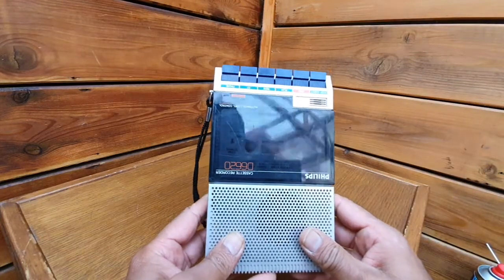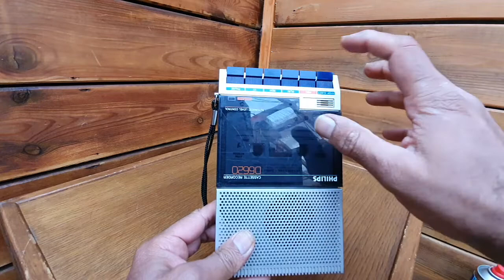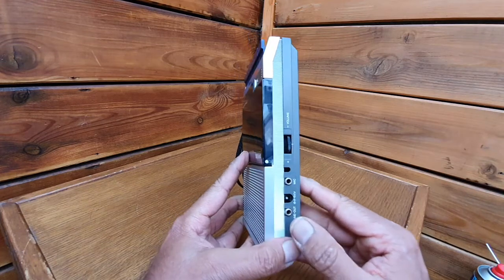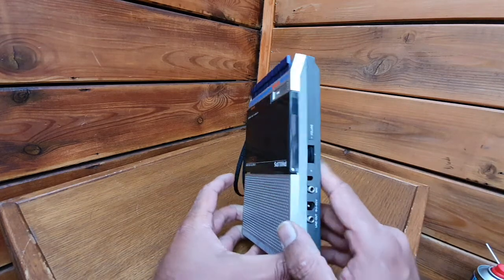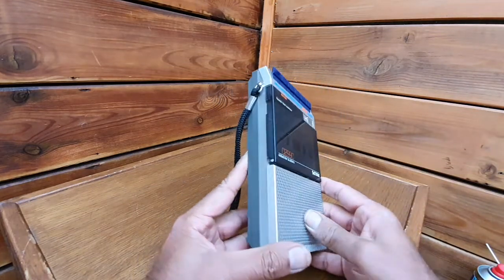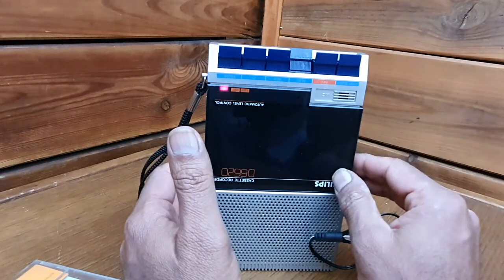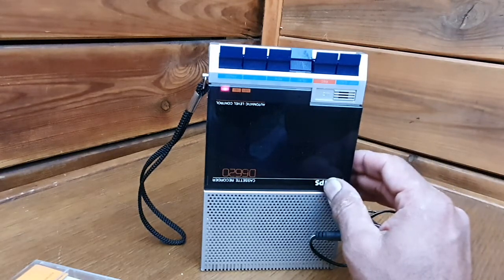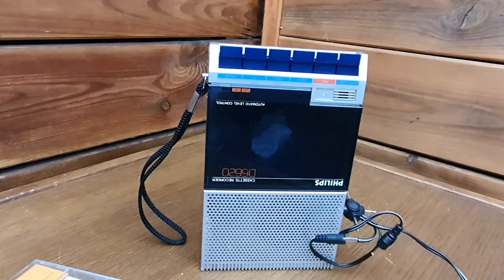Philips D6620 Portable Cassette Player & Recorder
The Philips D6620 Portable Cassette Player & Recorder is a portable cassette player and recorder that was produced by the Philips company in the 1980s. It is a compact and lightweight model that was designed for use on the go, and featured a number of convenient features such as auto-reverse and a built-in microphone for recording. The D6620 was able to play back both normal and chrome tapes and had a built-in speaker for listening to the radio.

One of the standout features of the D6620 Portable Cassette Player & Recorder was its portability. It was small and lightweight, making it easy to take with you wherever you went. It also had a built-in microphone for recording voice or live music, making it a convenient choice for people who needed to record audio while on the go.

In terms of sound quality, the D6620 Portable Cassette Player & Recorder was generally well-regarded. It used a single-capstan drive system, which helped to reduce wow and flutter and improve overall sound quality. The D6620 also had a built-in Dolby B noise reduction system, which helped to reduce tape hiss and improve the overall clarity of the sound.

Overall, the Philips D6620 Portable Cassette Player & Recorder was a popular choice for people who needed a compact and portable way to listen to cassette tapes and record audio while on the go. It was known for its good sound quality and convenience, and is still remembered fondly by many people today.